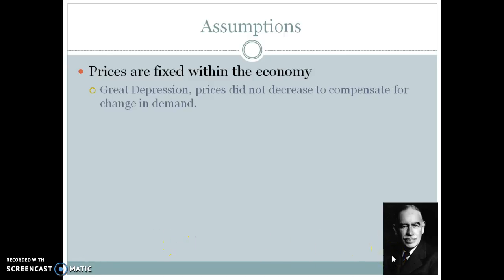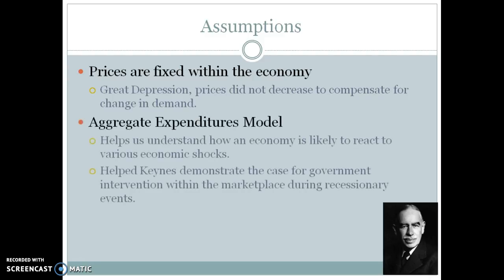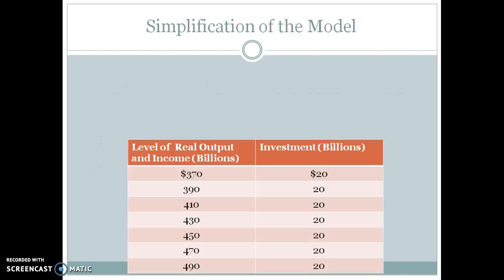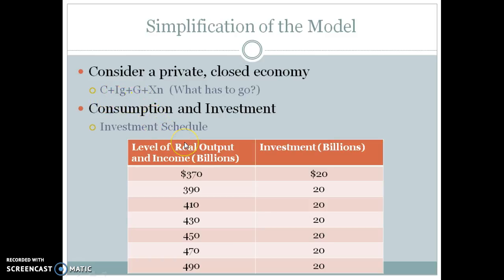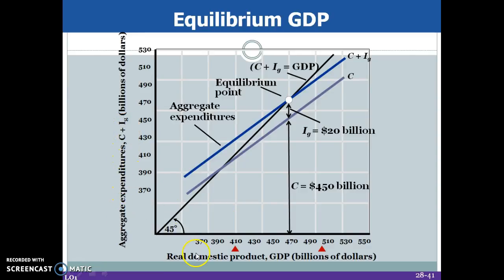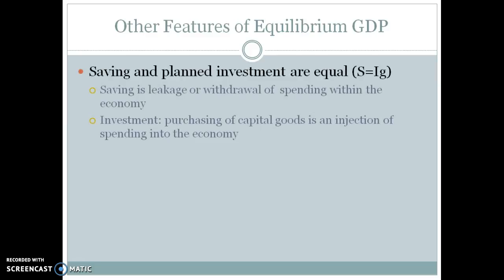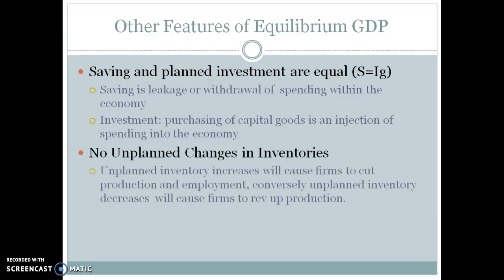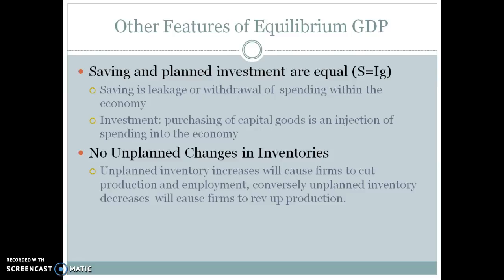Chapter 28: The Aggregate Expenditure Model and Equilibrium GDP